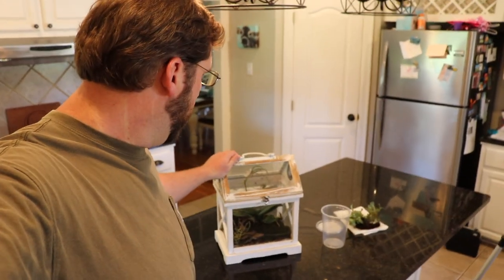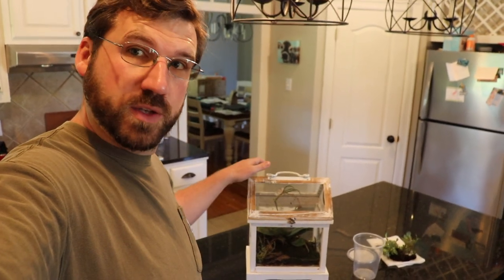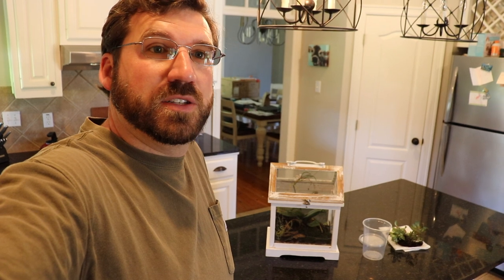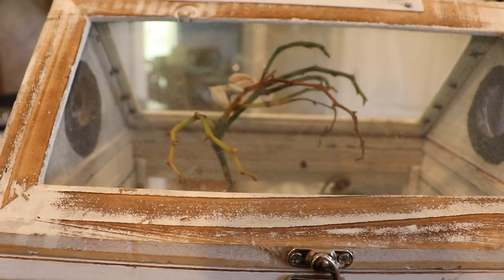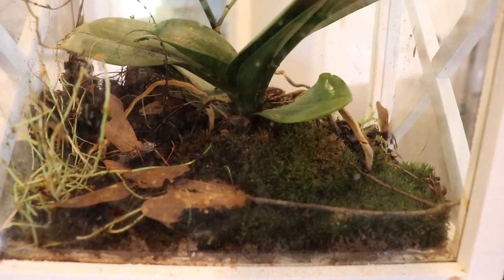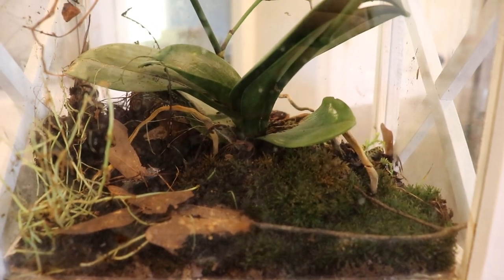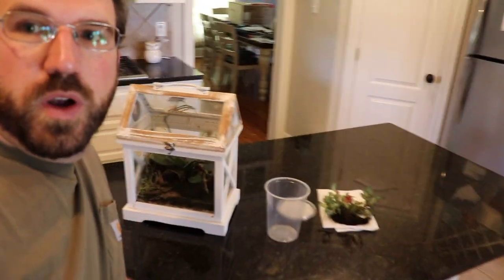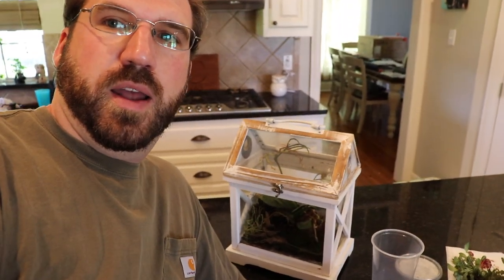Orchid Mantis Terrarium Rebuilt!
My Orchid Mantis terrarium has fallen to some caterpillars so I have to clean it out and put new plants in it.

The light i use on my tank can be found here
nano" model
24" model
36" medel
48" model

soil I used

soil barrier

Leaf litter magnolia

Coco huts

hydro balls false bottom BULK

mist king